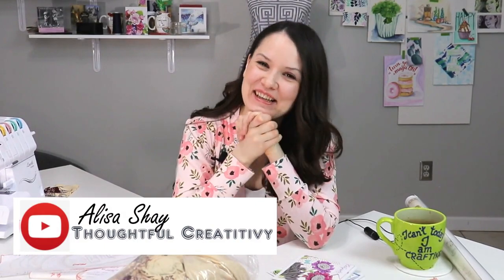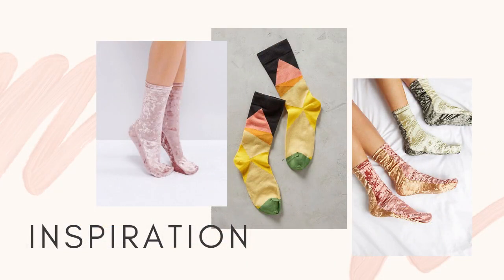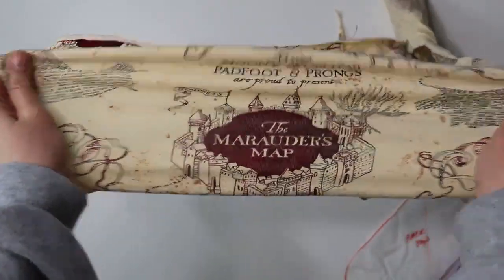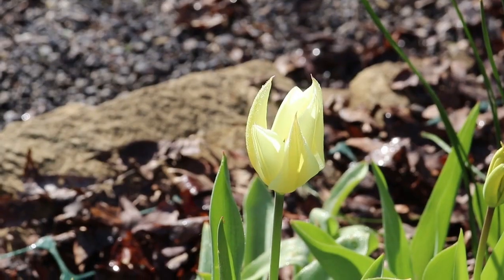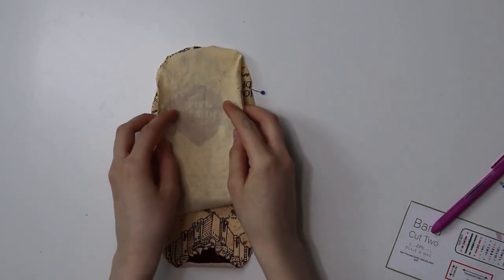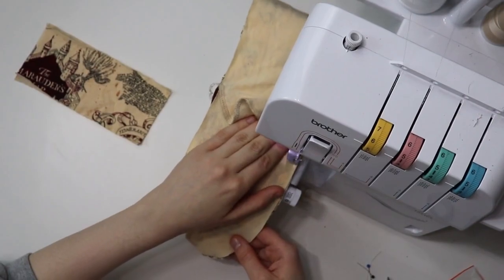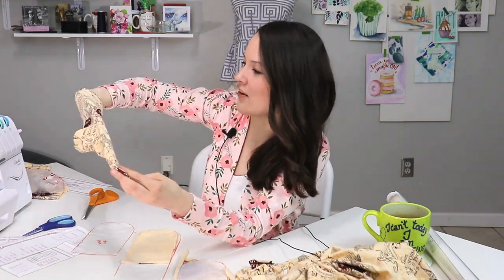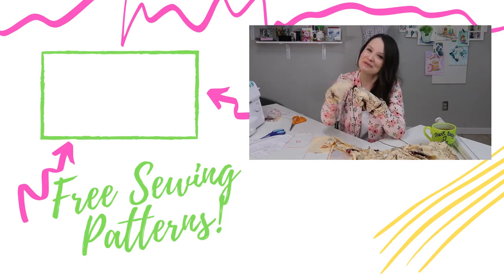Did someone say SOCKS? Yes, let's SEW some! Ep 2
Dear Sewing Friend!!! In this CRAFTERNOON video we will chat about all things positive and sew some socks from fabric scraps that we have!

My favorite sewing tools:
1. Bias Tape Maker
2. Medical Tracing Paper
3. Washable Fabric Markers
4. Hem Guide Clips
5. Sewing Rullers

xxx, Alisa